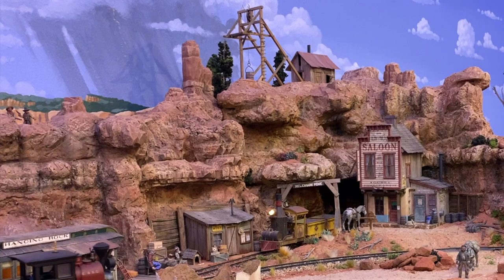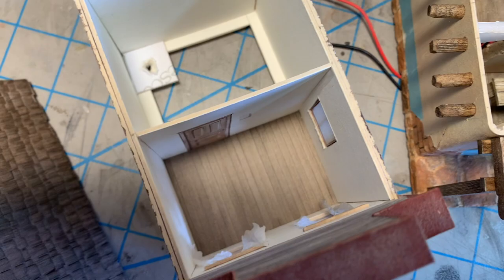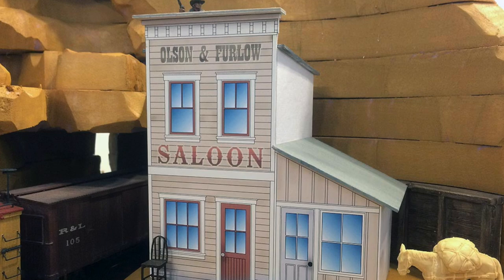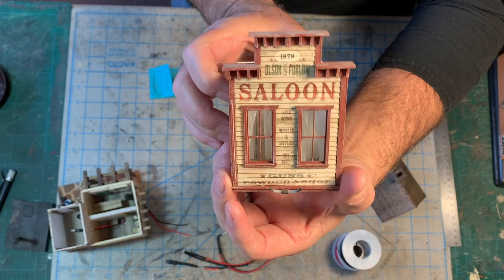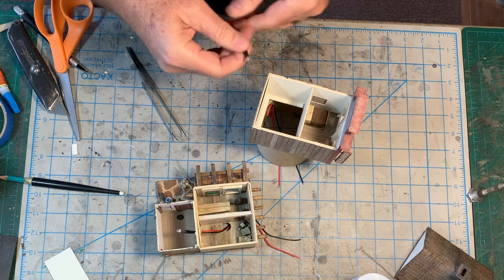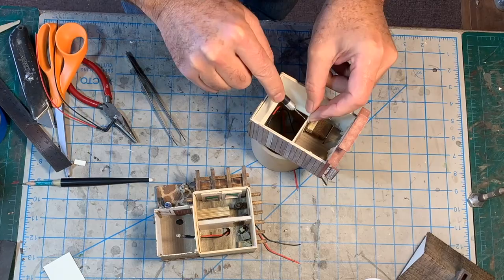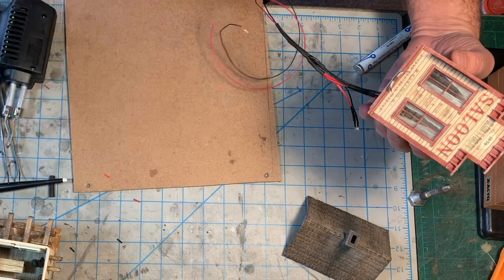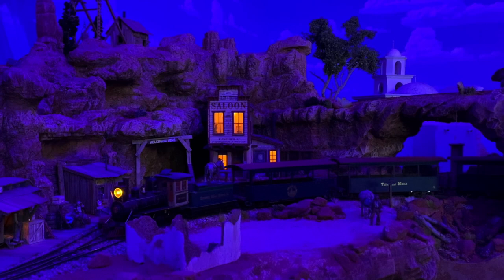A Visit to Olson & Furlow's Place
Let's pay a visit to Olson & Furlow's place, my scratchbuilt structure inspired by the modeling of John Olson and Malcolm Furlow. We'll take a look back at how the building was originally assembled, then retrofit the interior with new details and LED lighting. Should be fun!
Thanks for tuning in, amigos!
Dave
"Country Cue 1" and "South of the Border" courtesy of Audionautix YouTube Audio license.
"Arkensas Traveler" courtesy of Nat Keefe & Hot Buttered Rum YouTube Audio license.